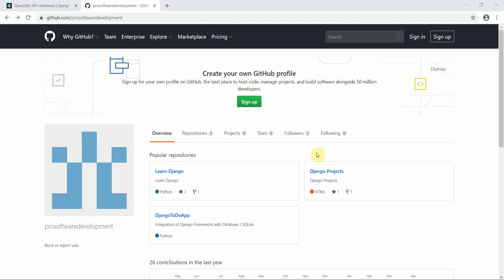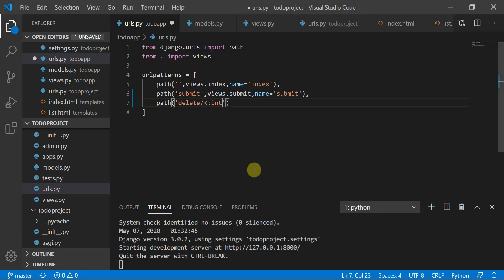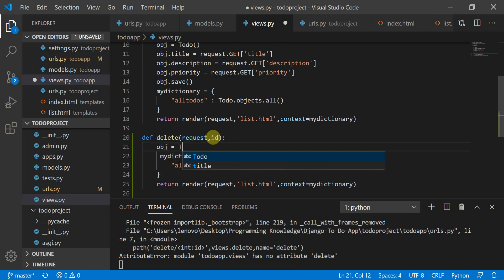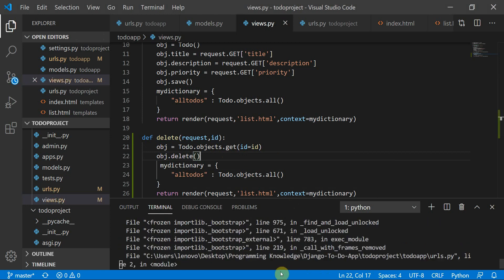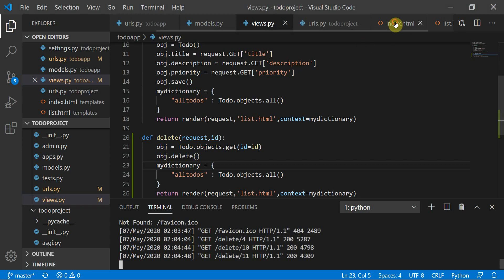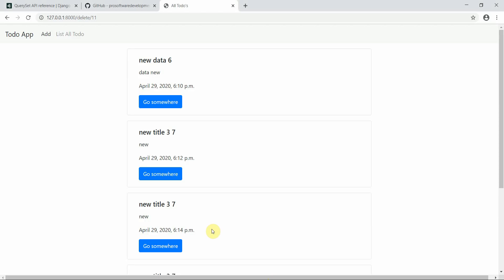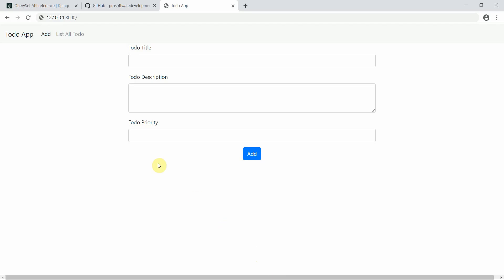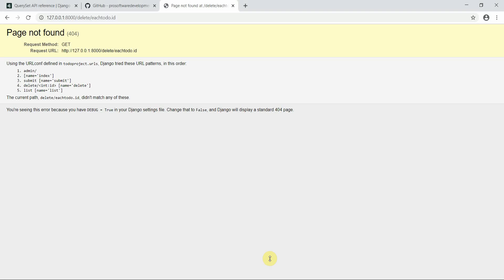How to Build A Todo App With Django - PART 3 (Perform Delete Operation on the To Do App)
In this tutorial we are going implement and continue with delete operation and look for other useful query set features.

support!